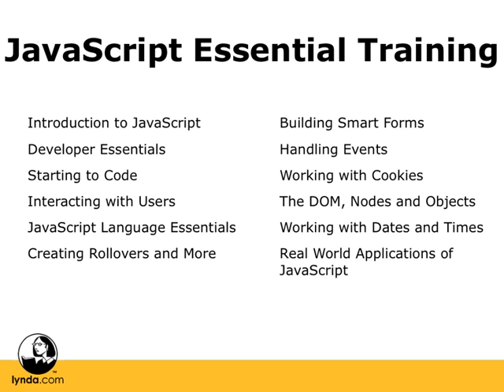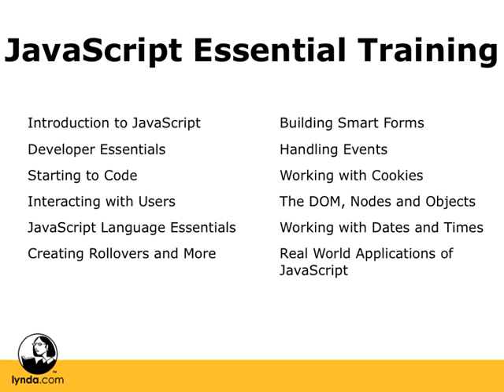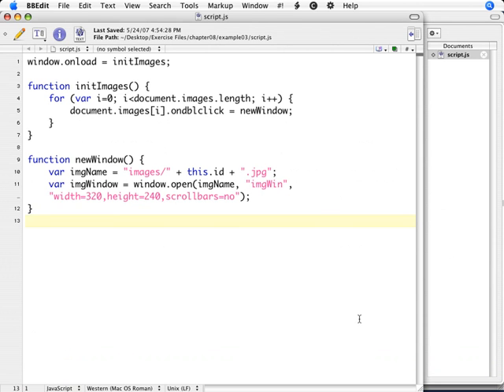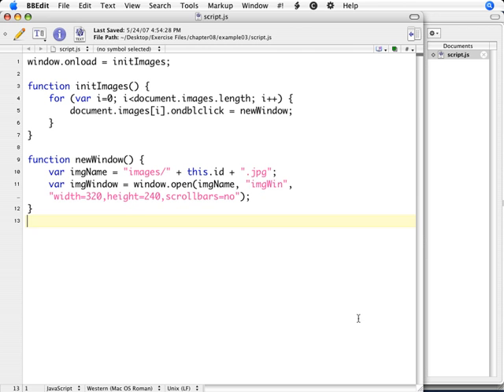01 03 Overview